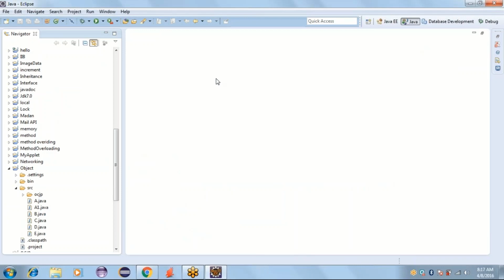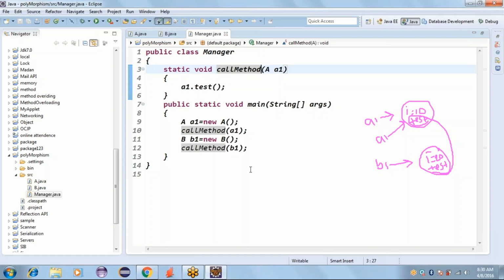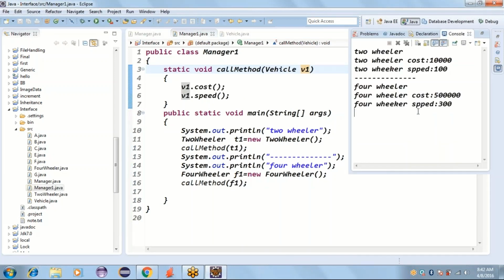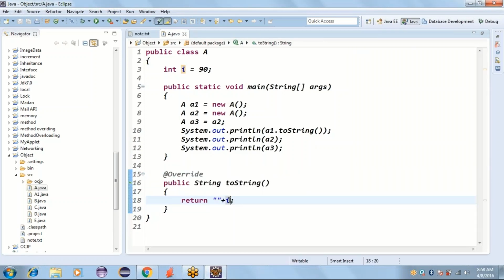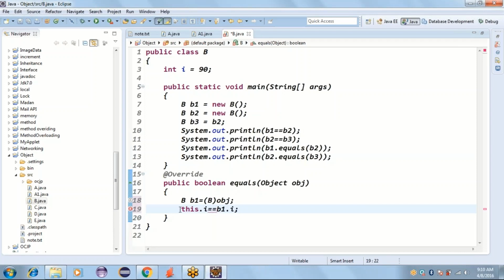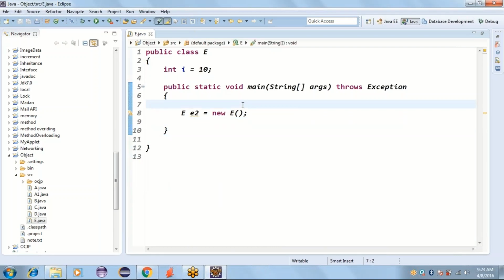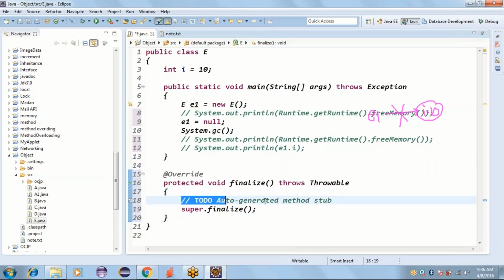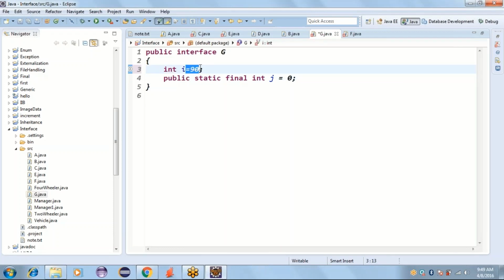Polymorphism and ObjectClass Full viedo